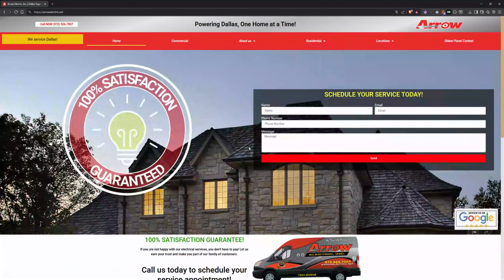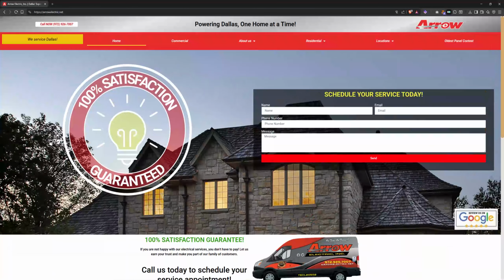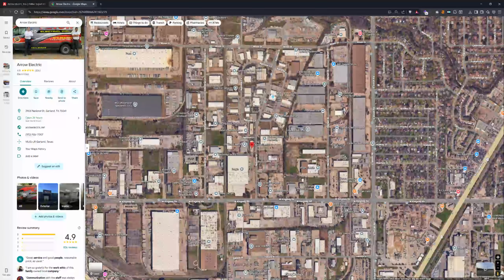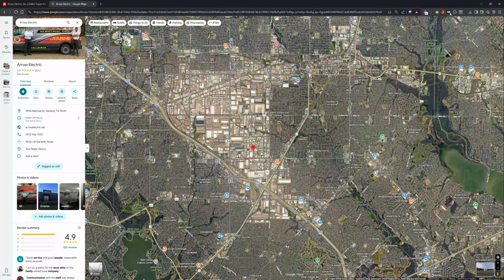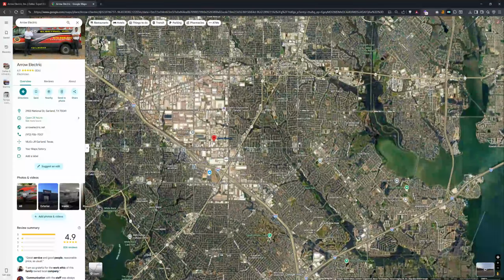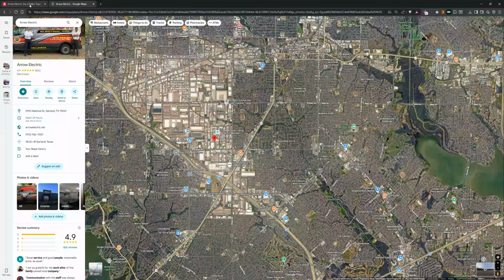Local SEO Assistant Chrome Plugin Introduction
This video introduces and explains our local seo assistant chrome plugin v1.5.

After uploading, I realized that the screen recorder didn't record the plugin itself.  I recommend just downloading the plugin yourself and following along.  Should be pretty self explanatory along with the video/audio.